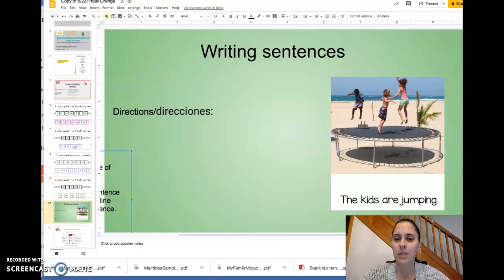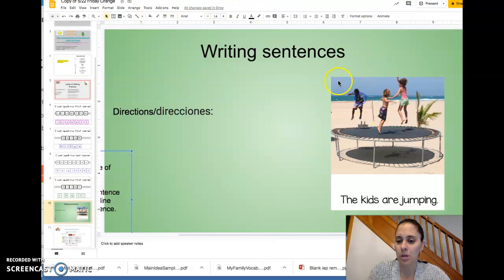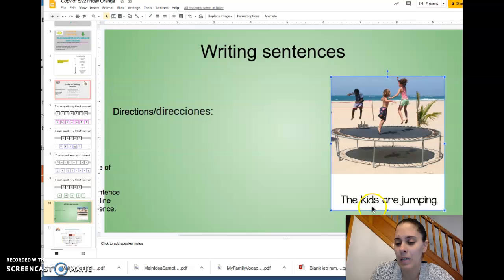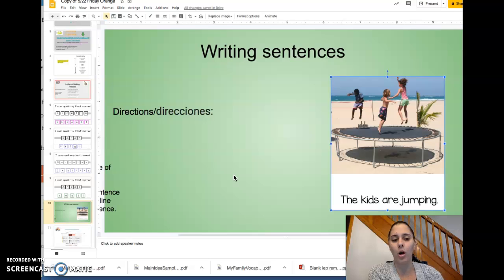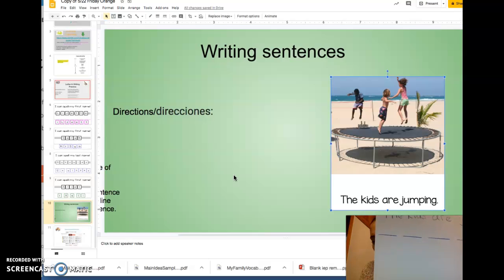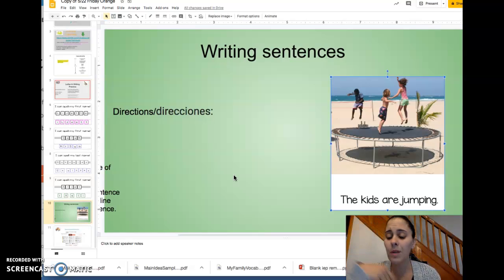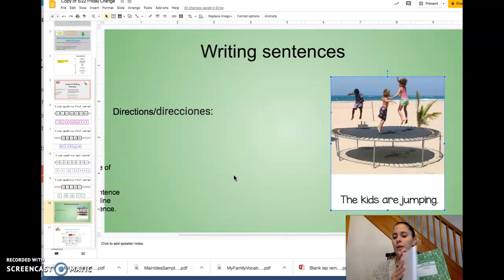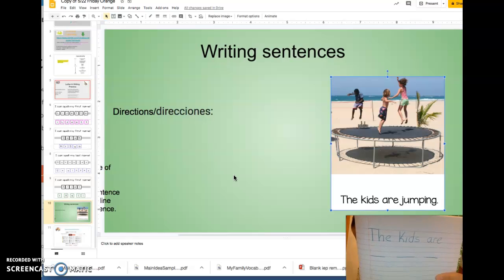Writing Orange 5/26